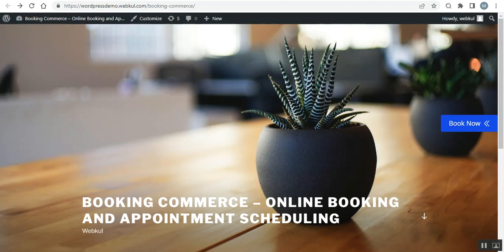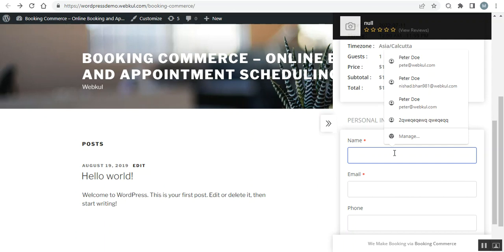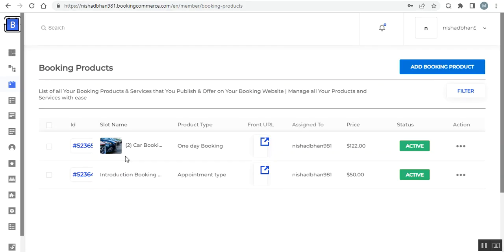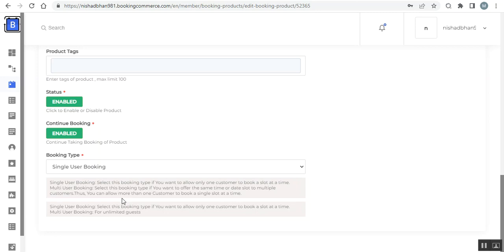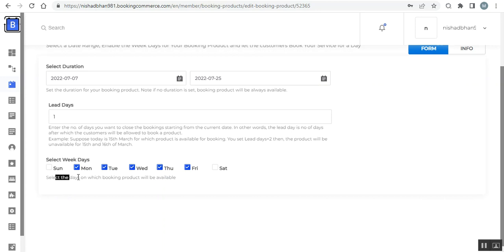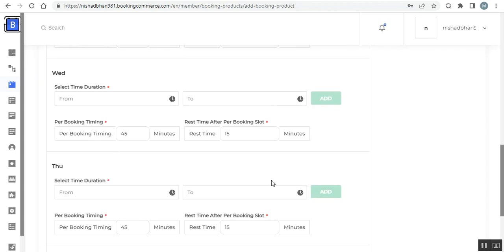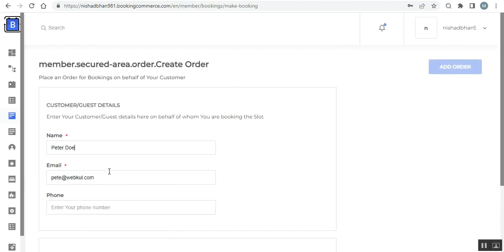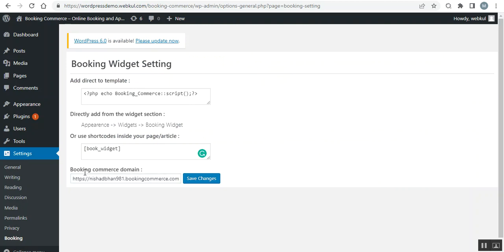WordPress Booking Plugin - Overview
The WordPress Booking plugin is explicitly developed to work with our Booking Commerce Product. The plugin enables the user to add a booking widget to their website in a very simple and easiest way.

The user just has to enter the domain of his booking commerce application and all the products created by the user in his booking commerce account gets reflected onto the widget and the customers can book their slots from the widget accordingly.

Using the plugin the user can enable the booking widget on his website from where the customers can book, schedule, and reschedule their slots for any booking accordingly.

2. Raise a Ticket via our HelpDesk system